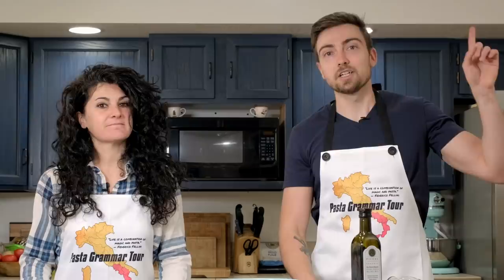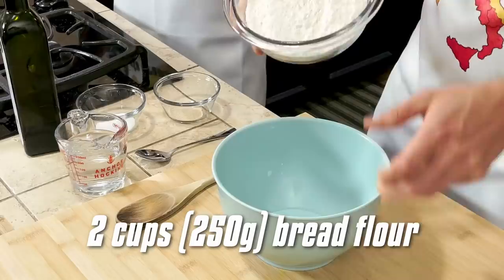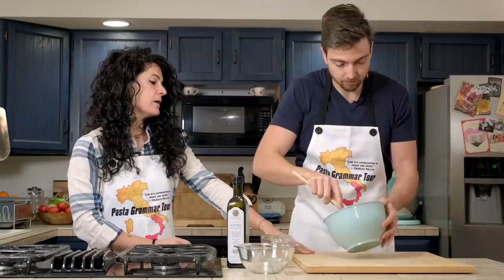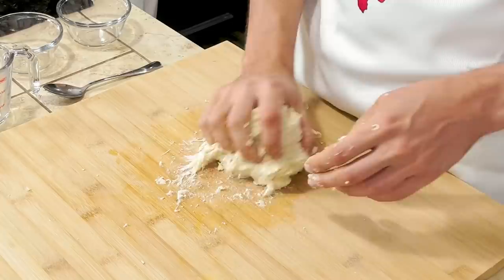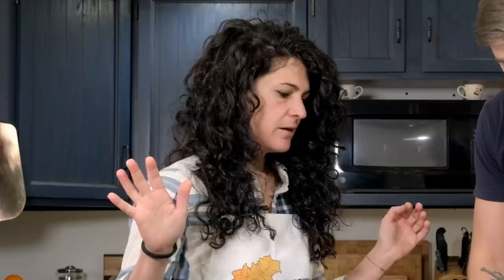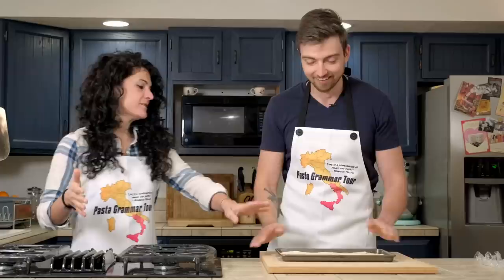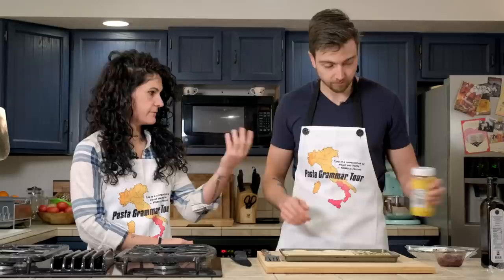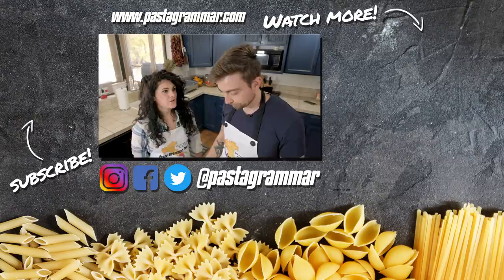How to Make GRISSINI | The Real Italian Breadsticks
How to Make GRISSINI | The Real Italian Breadsticks | This Ain't Olive Garden

Thus far, my only experience with "Italian" breadsticks has been of the Olive Garden variety. In other words, I've never had the real thing! Enter Eva, who's teaching me how to make my very own today...